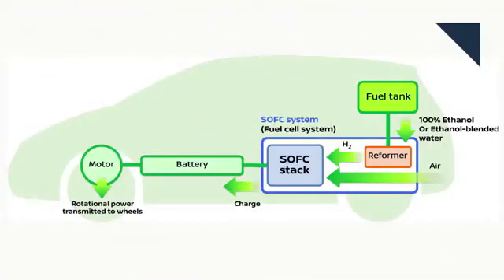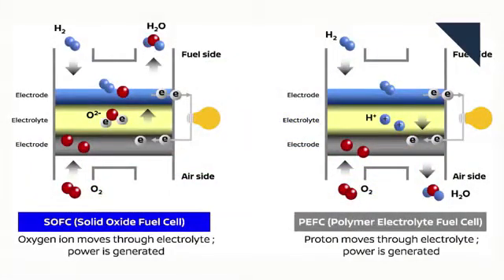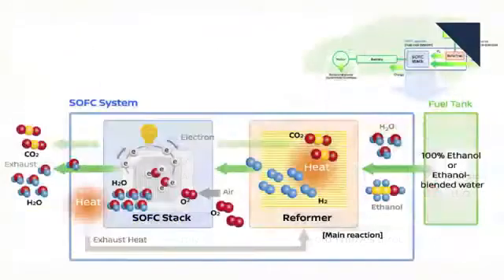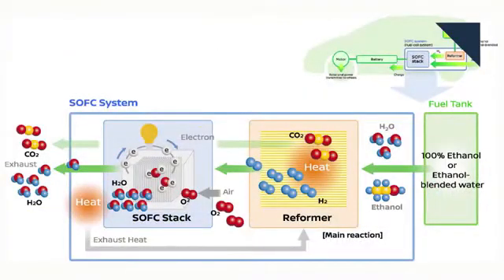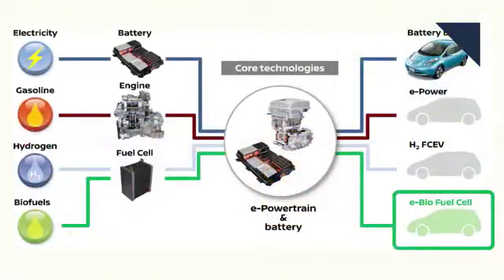Ethanol Fuel Cell SOFC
Nissan is the first company in the global auto industry to develop a prototype vehicle that is powered by a solid oxide fuel cell (SOFC) using bioethanol as a fuel. By combining this with two other technologies (motor and electric batteries), the Nissan SOFC achieves autonomy over 600 km. As it has a large supply network for bioethonal - and is one of the main ethanol producers in the world